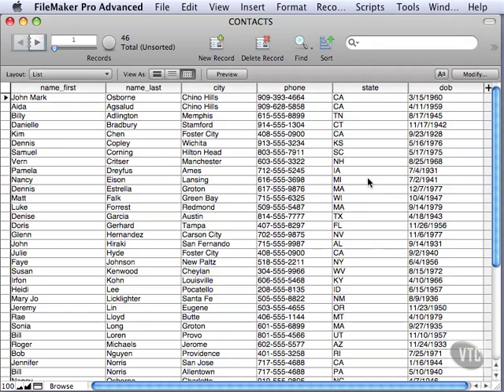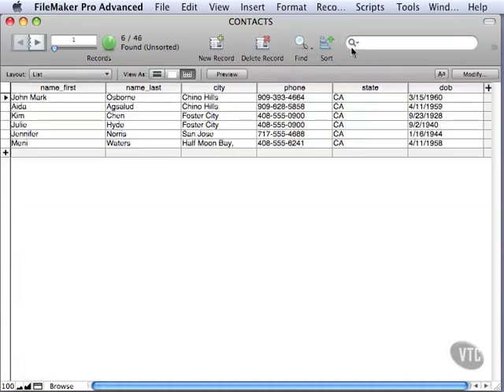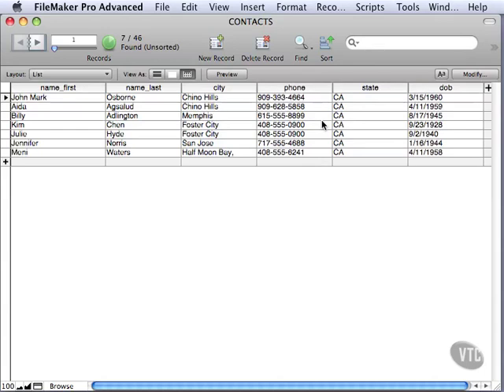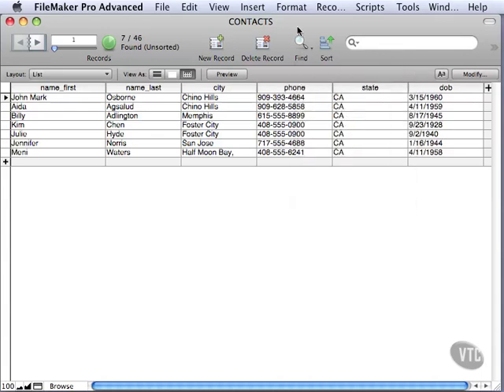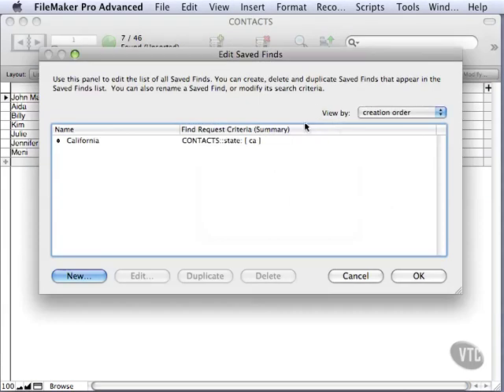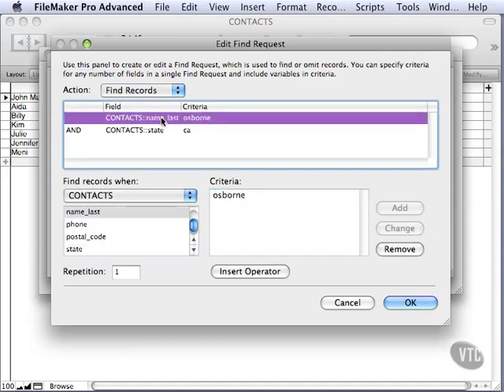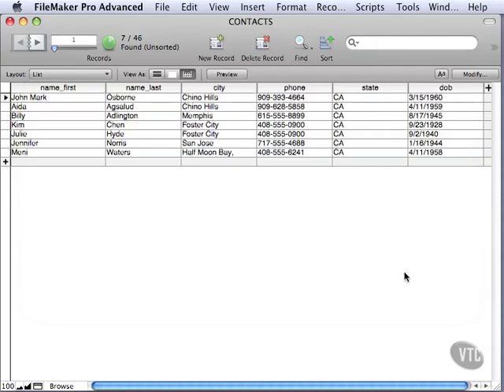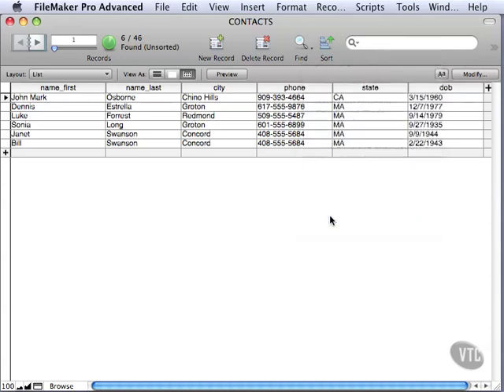FileMaker Tutorial - 51 - Save Find Requests